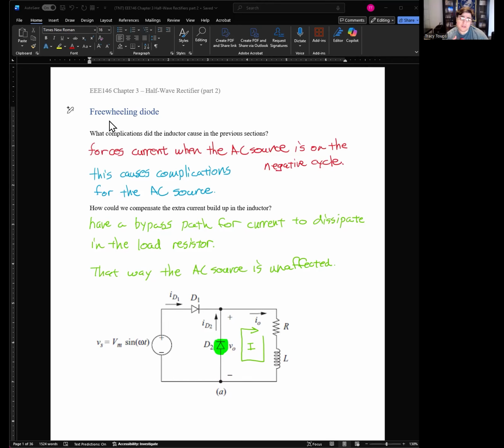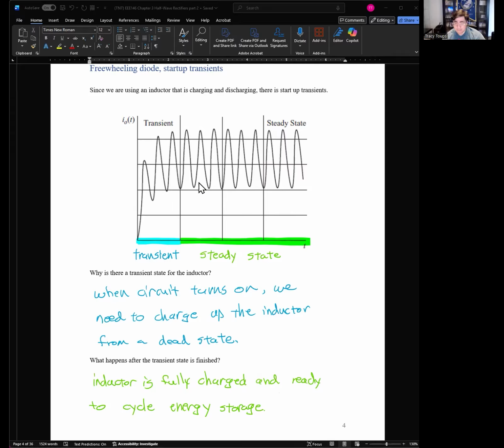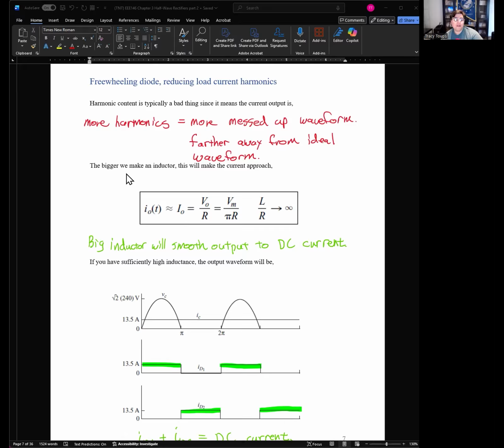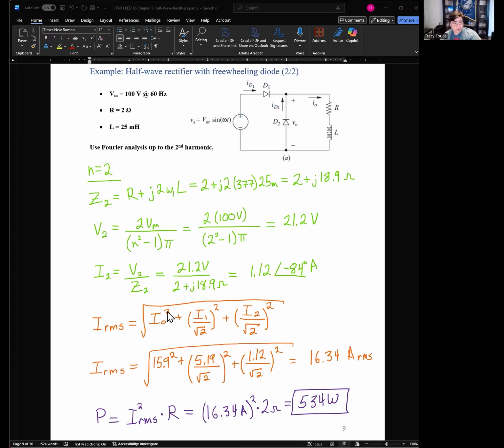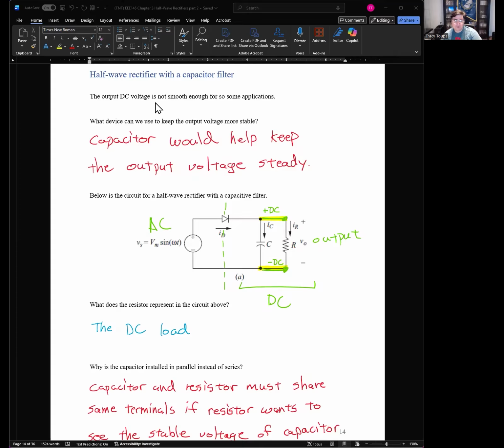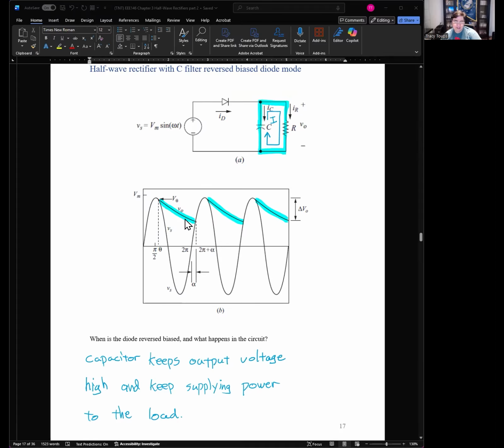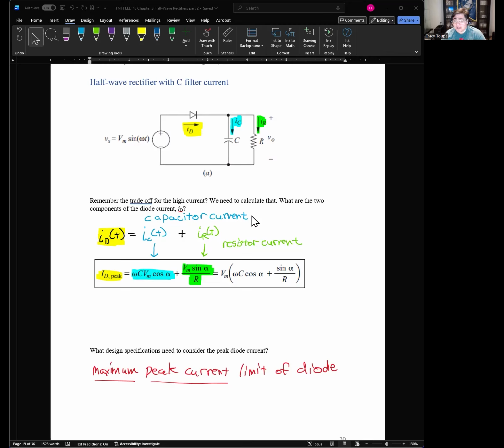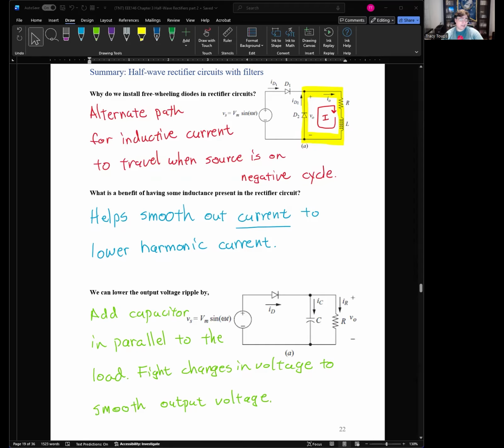EEE146 C3 - Half-wave Rectifier part 2a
EEE 146 C3 - Half-wave Rectifier part 2a